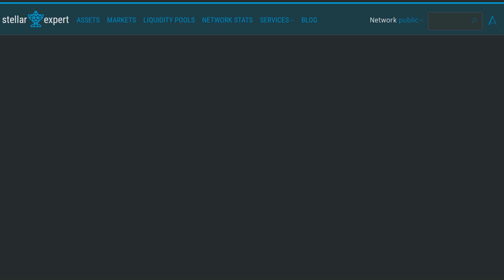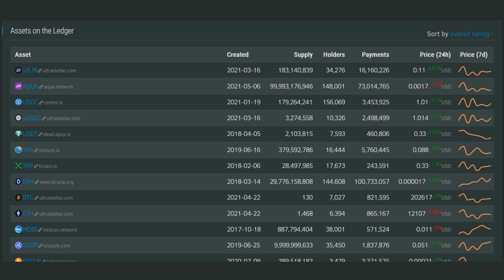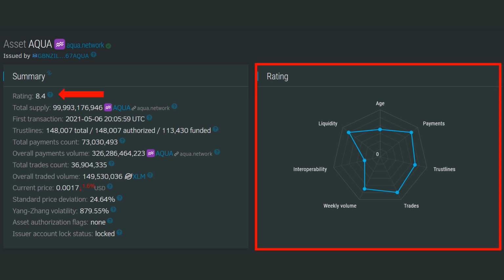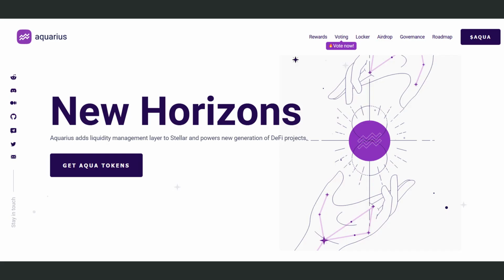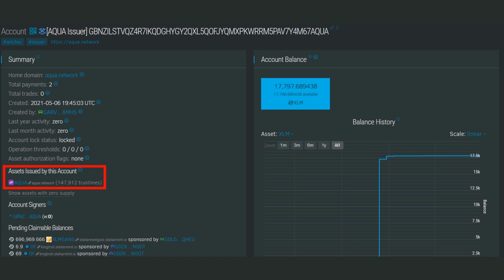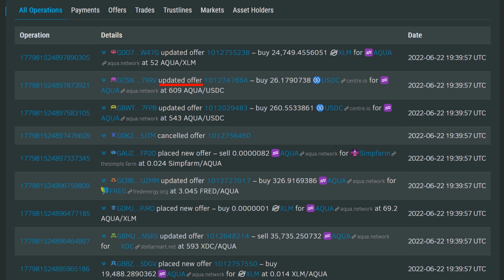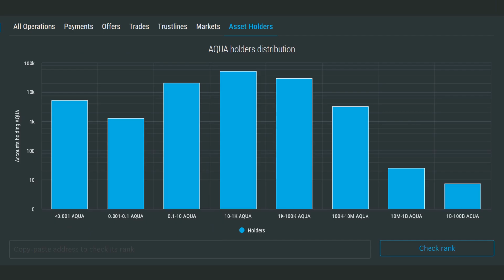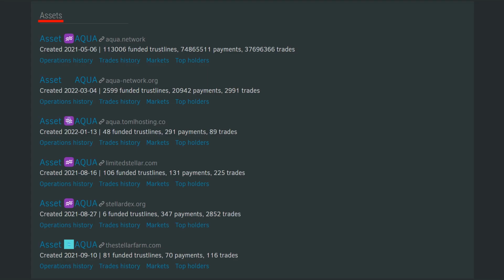IOTLNavegando por el libro mayor 016Activos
IOTLNavegando por el libro mayor 016Activos -IOTL

Navigating The Ledger 016

Assets